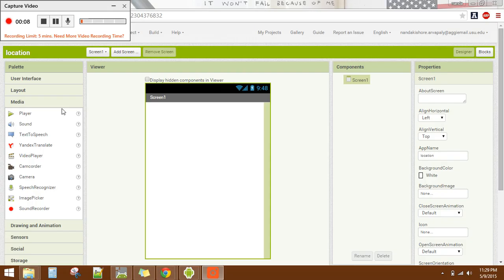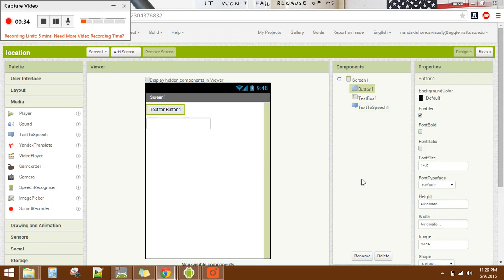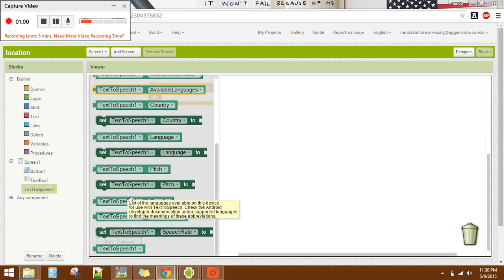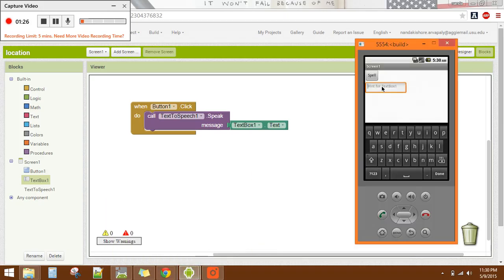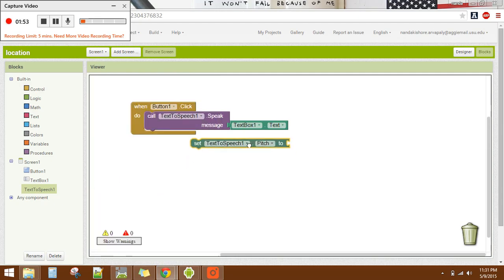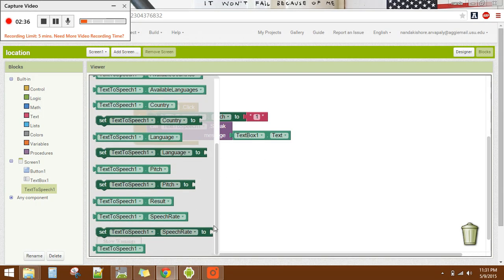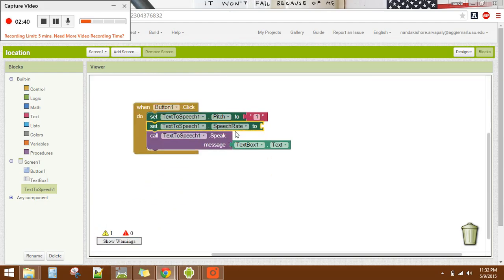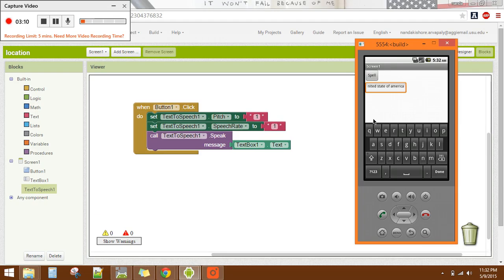Text To Speech MIT APP Inventor 2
This tutorial shows you how an application can speak the text or message that you enter.You can also set the Speech Rate and the pitch which ever you like.